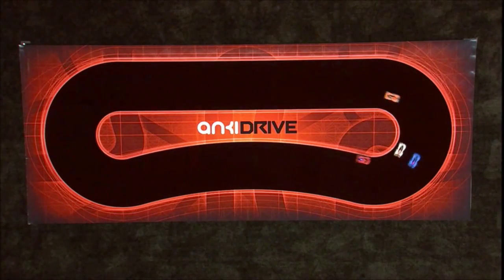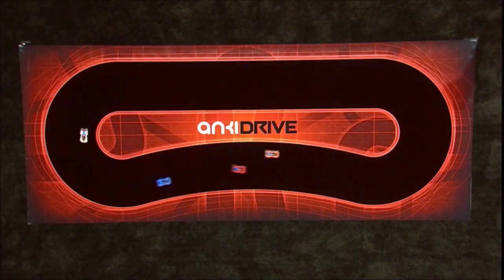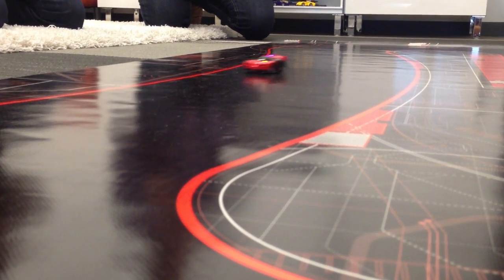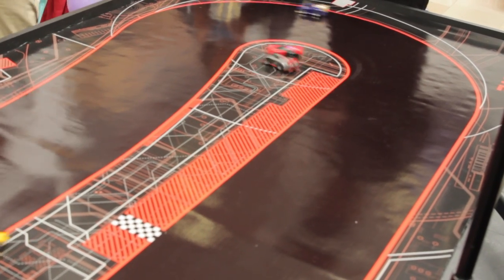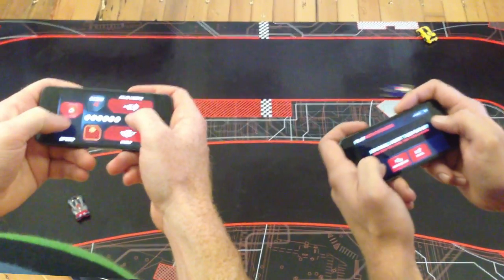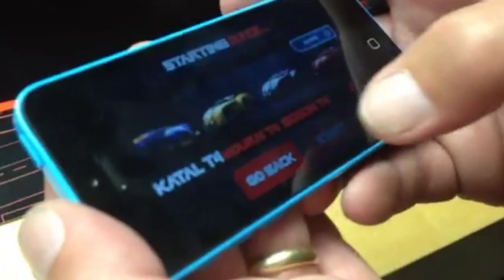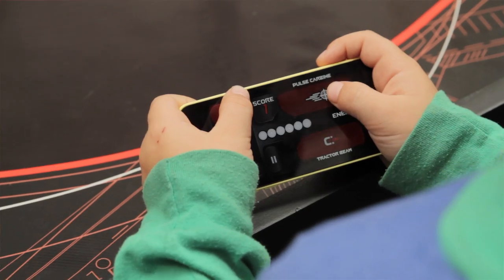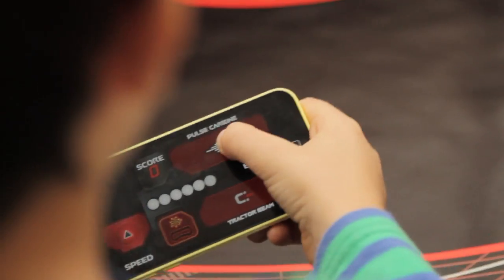Anki DRIVE™ Gameplay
Anki DRIVE™ uses Artificial Intelligence to deliver a racing game for the digital age, on your living room floor.